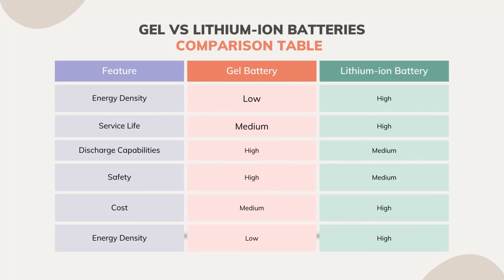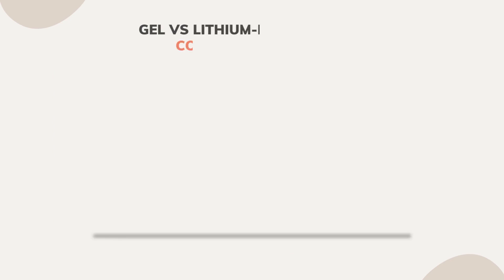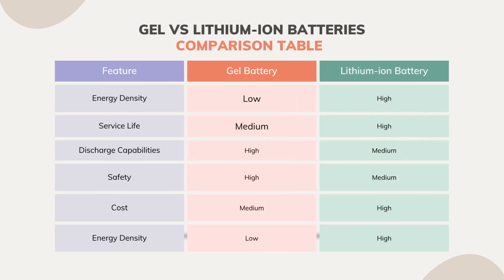Gel Battery vs Lithium-ion Battery | Which One is Right for You?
Are you wondering about the differences between gel batteries and lithium-ion batteries? In this video, we break down the key features and benefits of each type of battery, and compare them in a detailed table. We cover the energy density, service life, discharge capabilities, safety and cost of each type of battery, as well as their respective applications. Whether you're looking for a battery for your electric vehicle, solar power system or boat, this video will help you make an informed decision and understand the pros and cons of each type of battery. We also provide a verdict on which type of battery is best for different applications. Don't make a decision on a battery until you watch this video.

Chapters are given here:

00:00 Introduction
00:39 Overview of Gel Battery Technology
01:06 Overview of Lithium-ion Battery Technology
01:48 Applications
02:13 Advantages
02:39 Disadvantages
02:57 Verdict